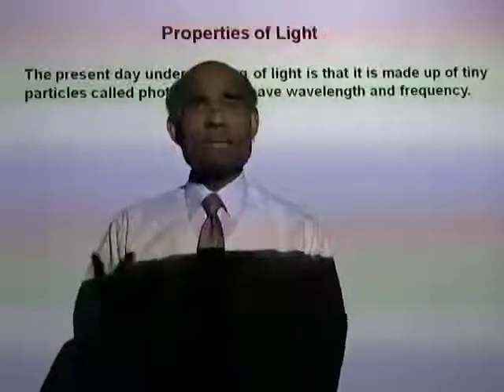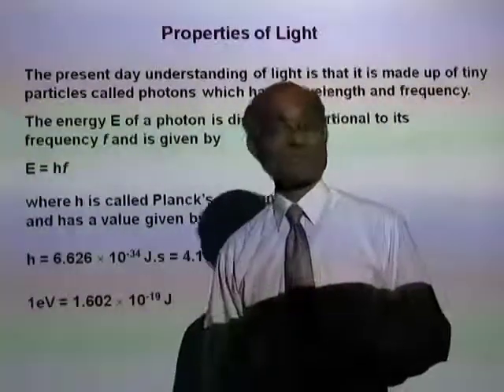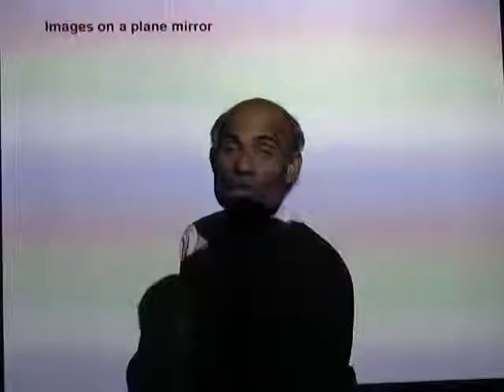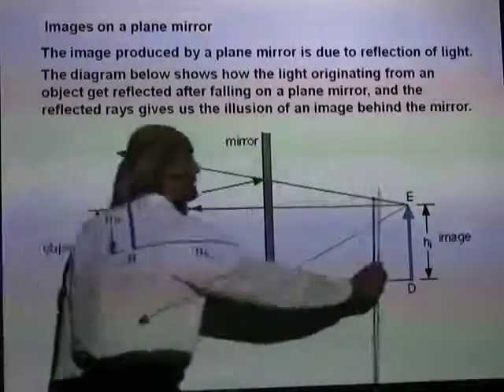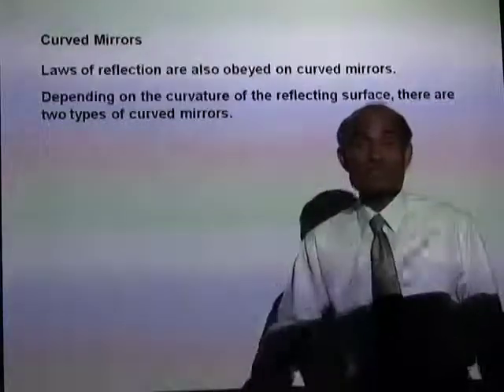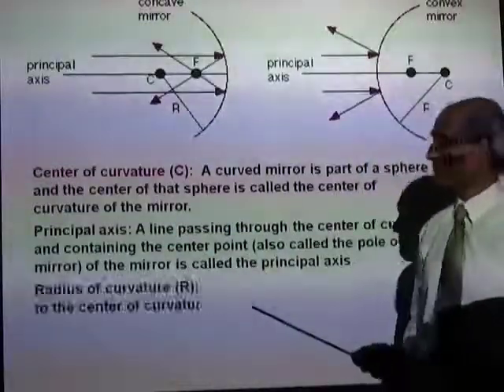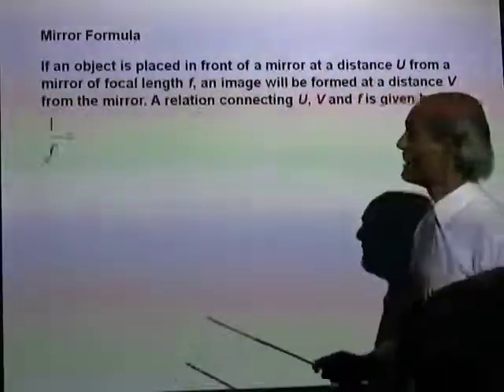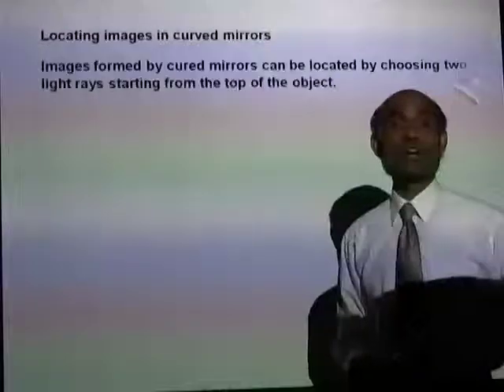PHY2049 Lesson 4 6 i